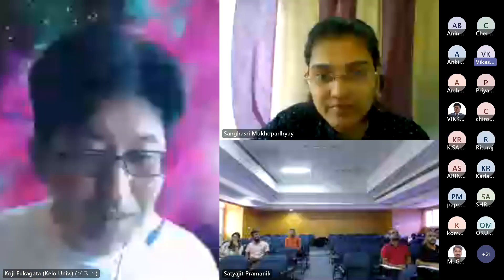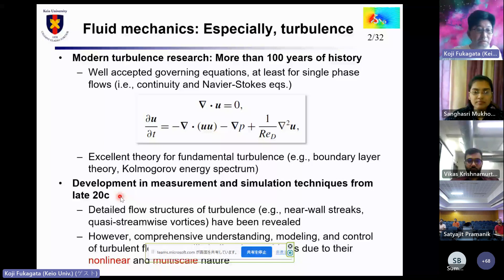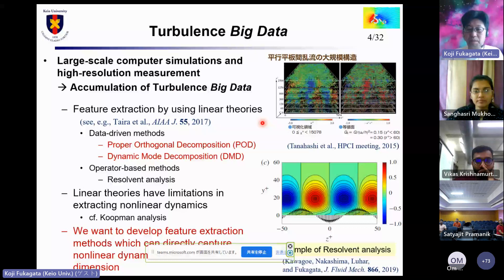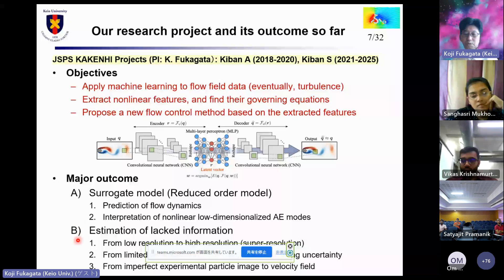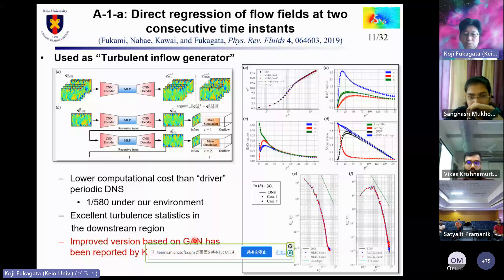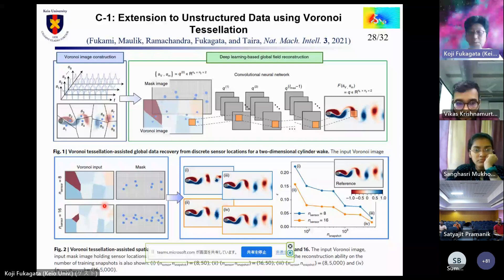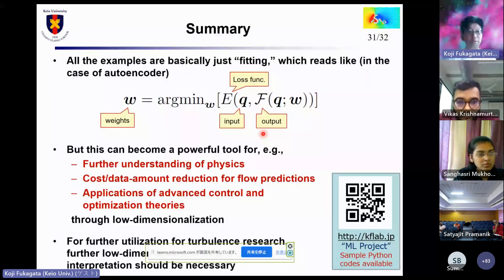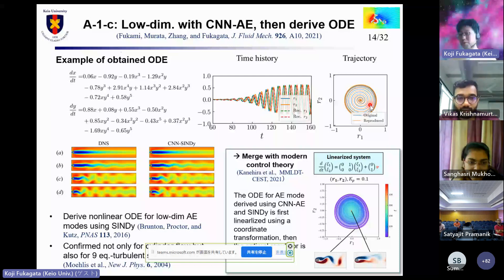Koji Fukagata (Keio University, Japan)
Title: Applications of convolutional neural networks to fluid flows: toward machine-learning-assisted flow control

Abstract: Application of machine learning is currently one of the hottest topics in the fluid mechanics field. In this presentation, we will introduce some of our recent attempts on regeneration of flow fields using convolutional neural network (CNN). We will also introduce the applications of CNN for super-resolution analysis and reduced order modeling. We also introduce our attempts to interpret the nonlinear modes extracted by CNN autoencoder and to use them for an advanced design of flow control, as well as an attempt for uncertainty quantification and applications to experimental data.